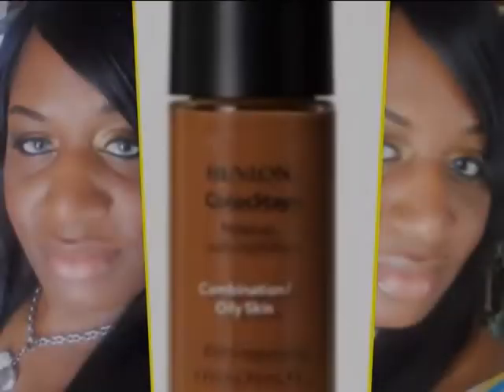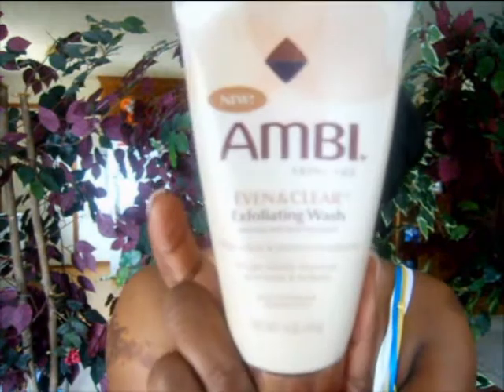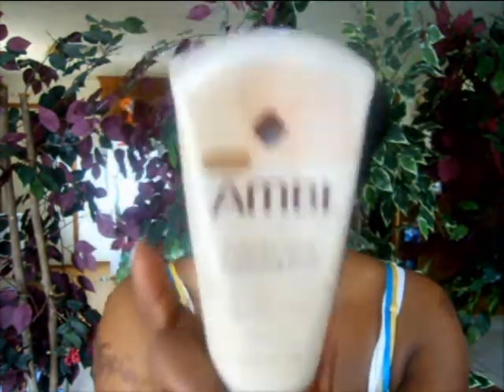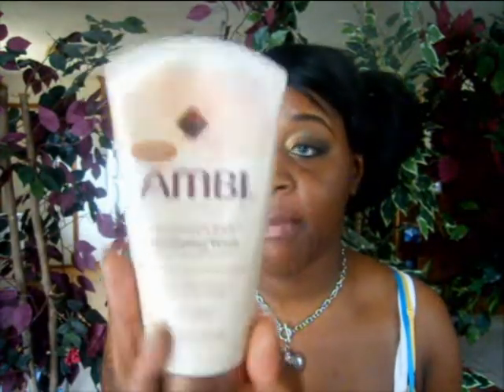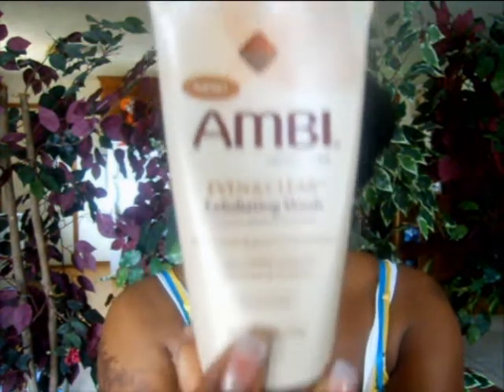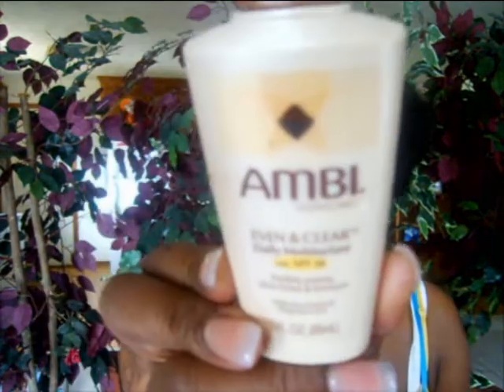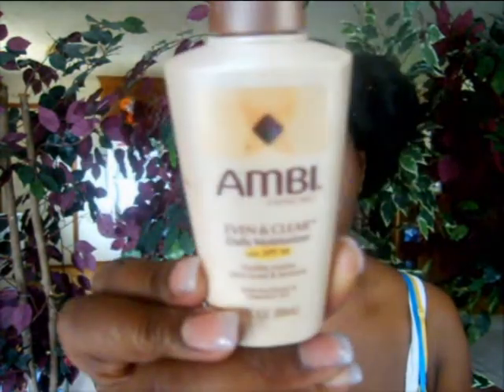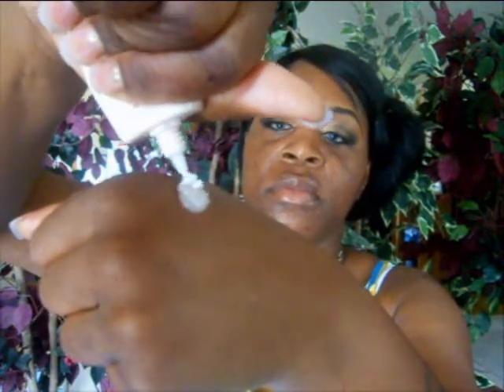How I apply my Liquid Foundation feat. Revlon Color Stay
Aight Guys...so I decided to do a vid showing u guys how I apply my liquid foundation ( I love this foundation ) !! Hope u guys enjoy and if you have any questions...Holla !!